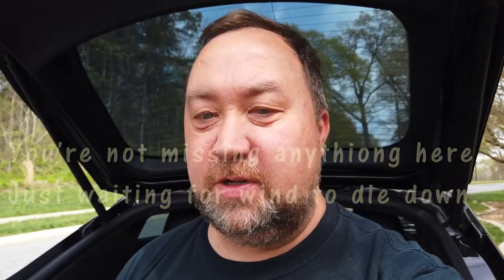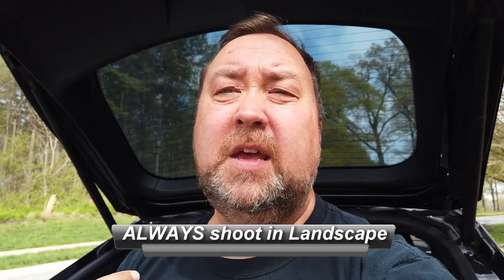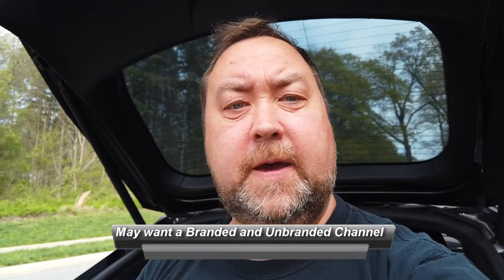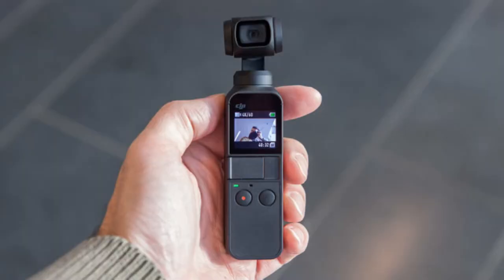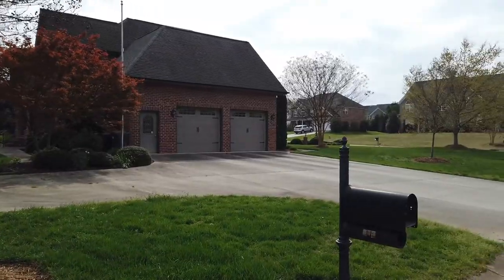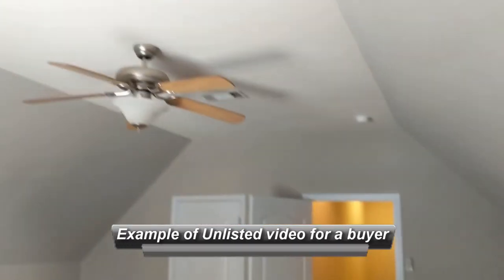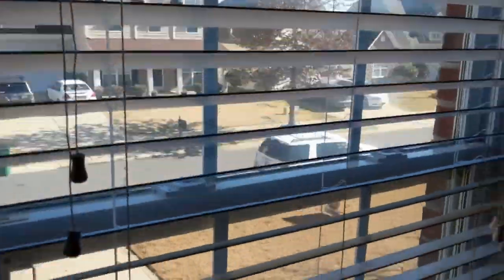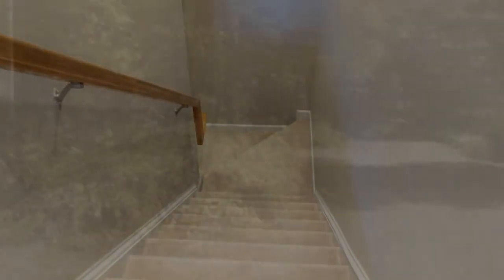A few video tips for agents Blog # 1790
Video has become more important than every for Real Estate with the lock down of NC. Buyers have and will buy properties now.  They will be more attracted to properties that have more than just photos to show them how a home is laid out and features of a home.  You can invest in Matterport or video, you choose.  I prefer video. If you choose video here are some helpful hints.